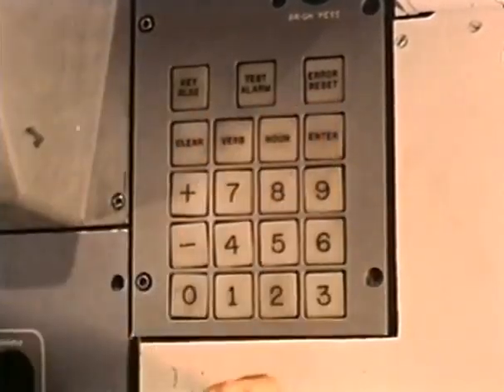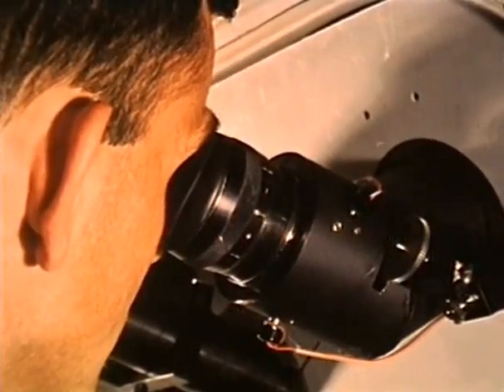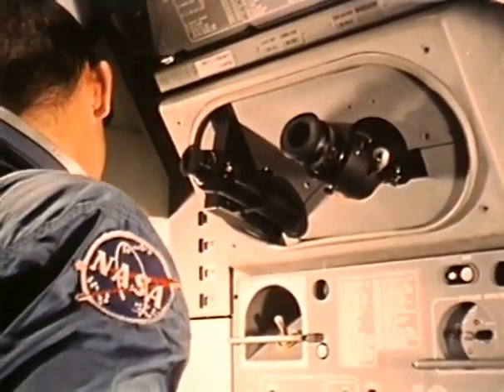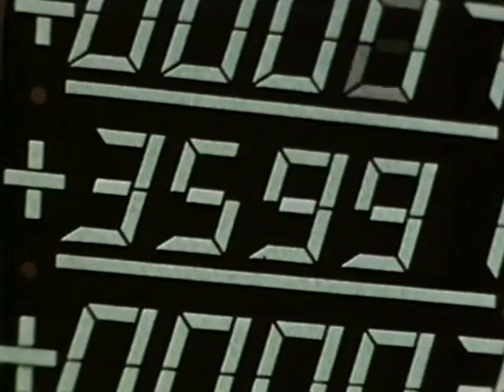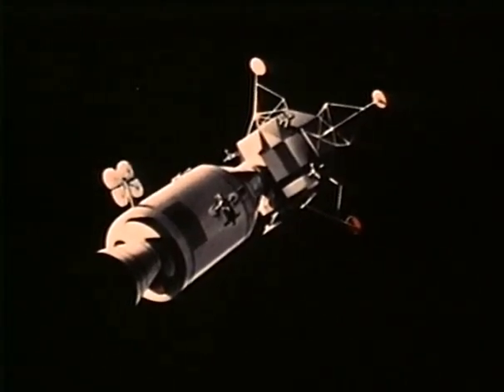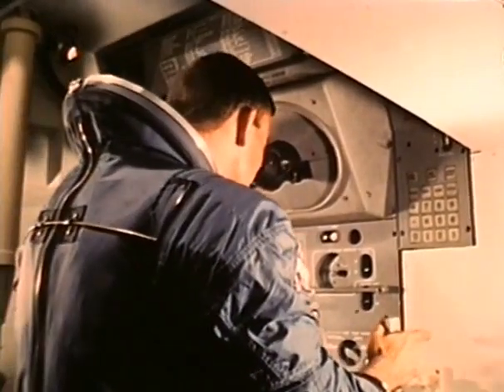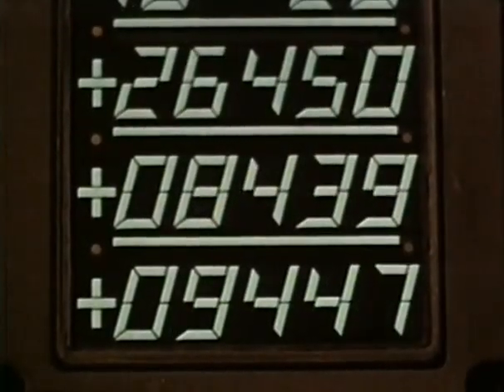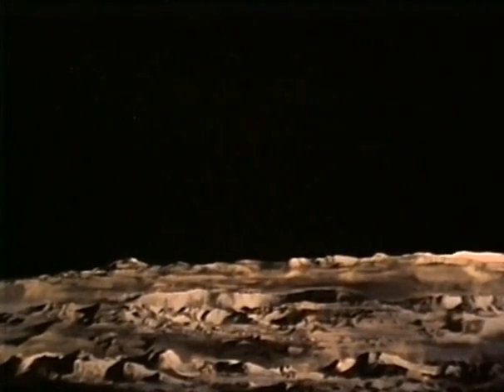Apollo Guidance Computer (DoD, 1968) [Part 2/2]